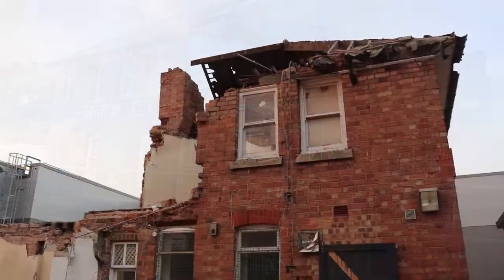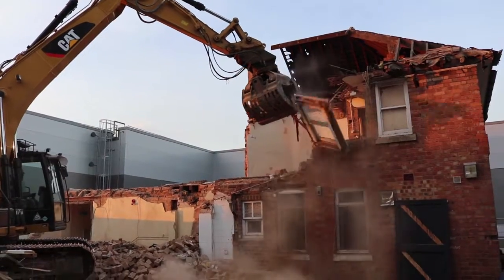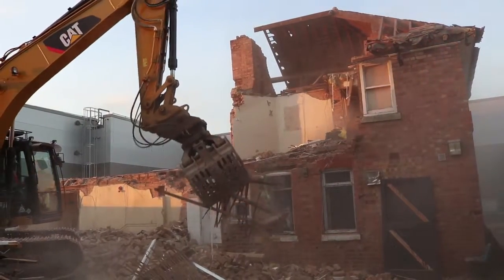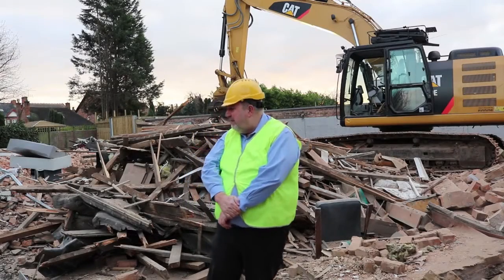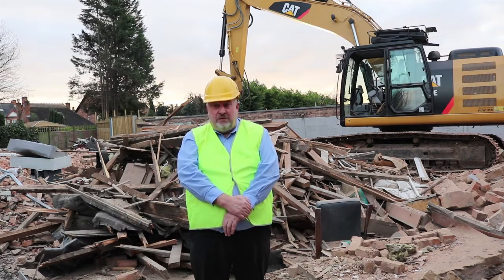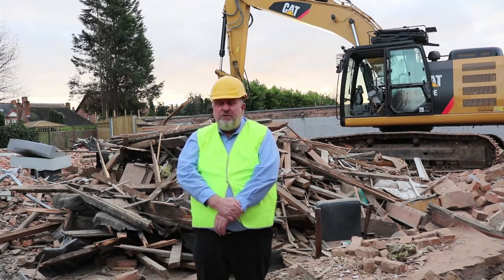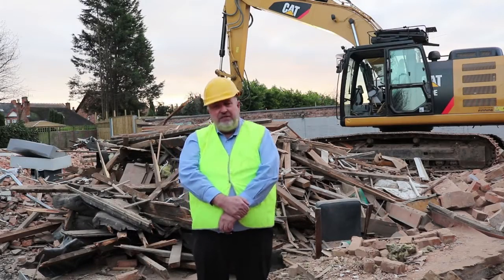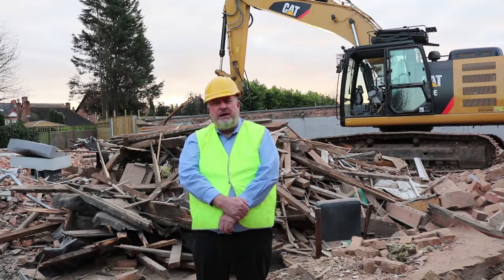New cadet training centre in Hinckley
Cadets in Hinckley are set to have a new place to train thanks to work beginning to construct a new building on Brunel Road.